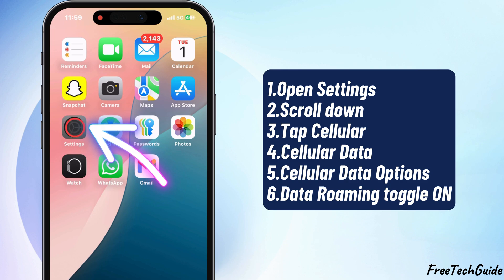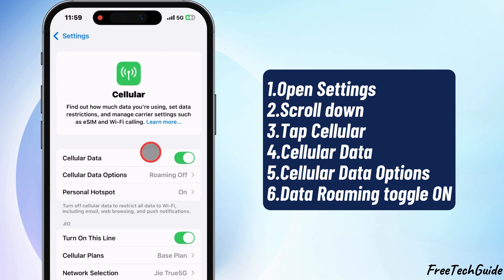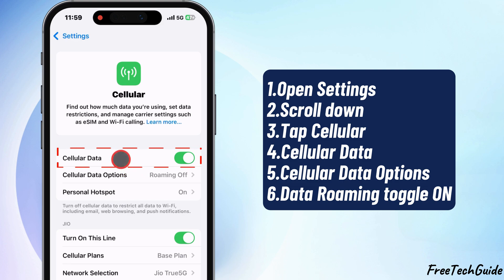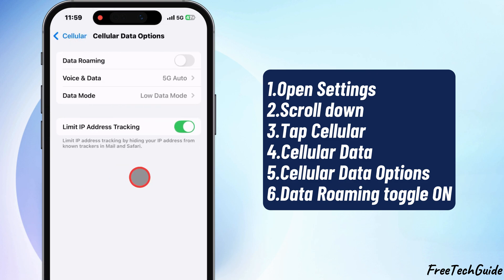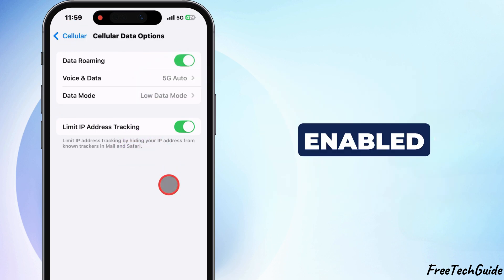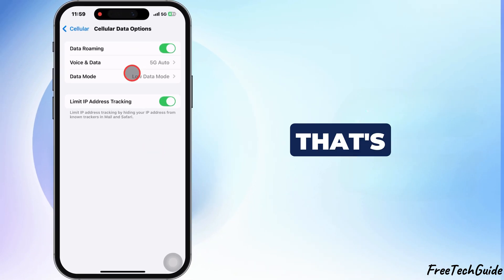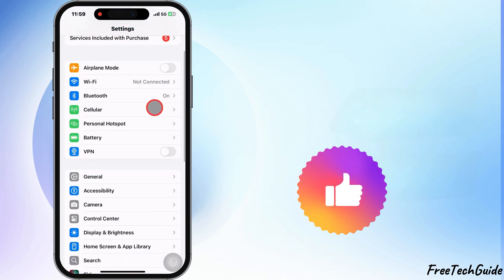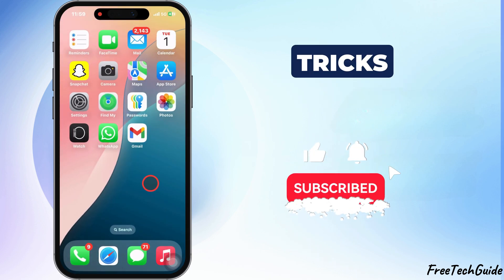How to Turn ON Data Roaming on iPhone (2026) | Travel Data Settings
Here's How to Turn ON Data Roaming on iPhone, Obtain Fast Internet Access in Different Regions or Zones Outside the Country, Fix Slow Mobile Data or No Mobile Data Problem on iPhone.

00:00 intro
00:17 Steps to Turn ON

To turn on Data Roaming on your iPhone in just a few simple steps.

Whether you are traveling abroad or need extra connectivity, this guide has got you covered.

First, open the settings app on your iPhone, scroll down, and tap Cellular or Mobile Data.

Next, tap on Cellular Data, depending on where you are.

This is where you can control your data connection.

Now, tap on Cellular Data options.

Here, you'll find the settings related to roaming and network connections.

Finally, toggle Data Roaming ON.

With this enabled, you are now prepared to maintain your connectivity while traveling.

iPhone data roaming,
turn on data roaming iPhone,
enable data roaming iOS,
mobile data settings iPhone,
iPhone cellular data roaming,
how to enable roaming on iPhone,
iPhone international data,
iOS roaming settings,
activate data roaming iPhone,
roaming option iPhone settings,
iPhone travel data settings,
iPhone SIM card roaming,
iPhone network settings